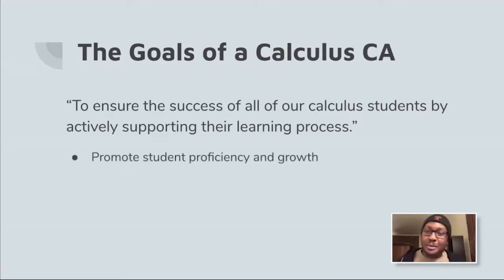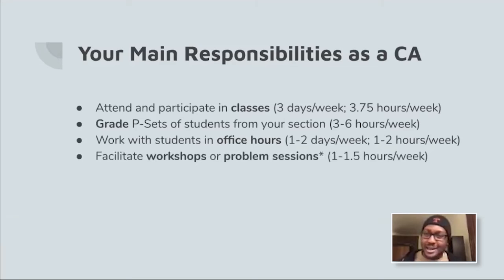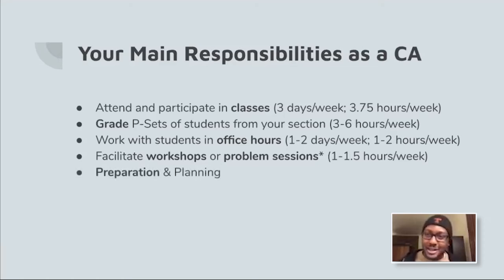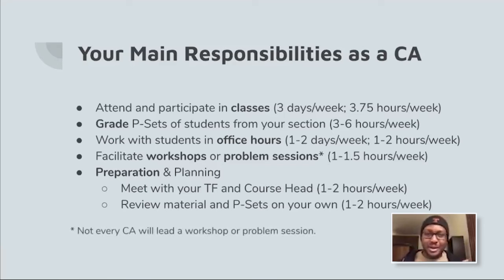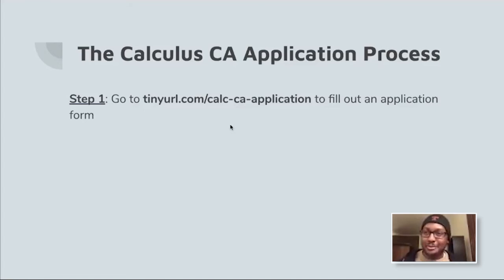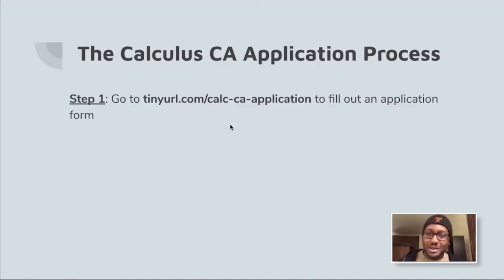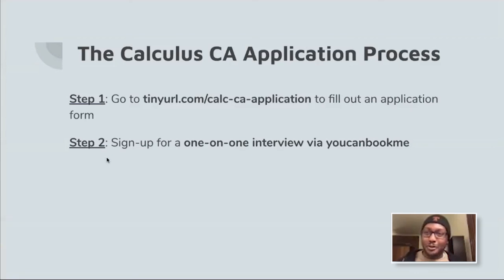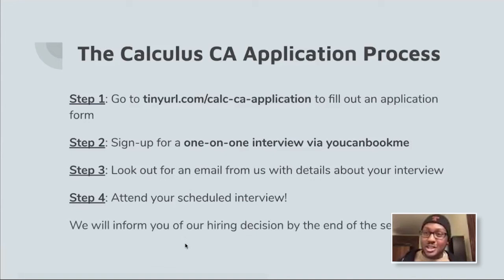CA Info Session (Fall 2020)